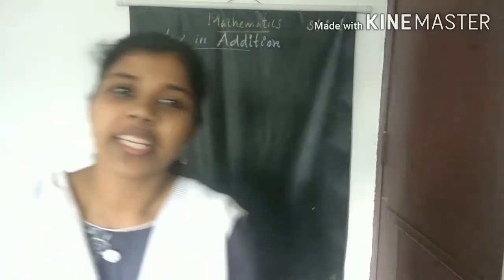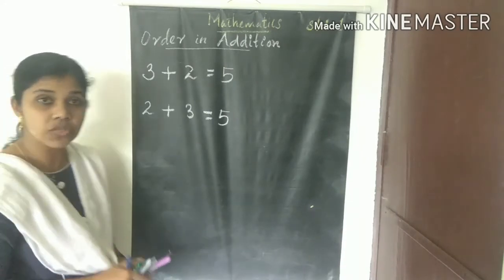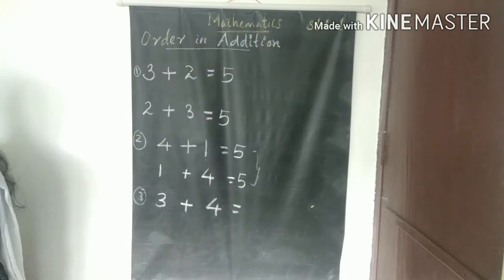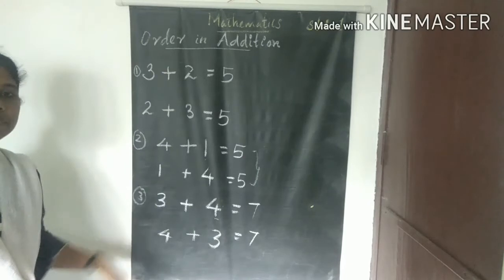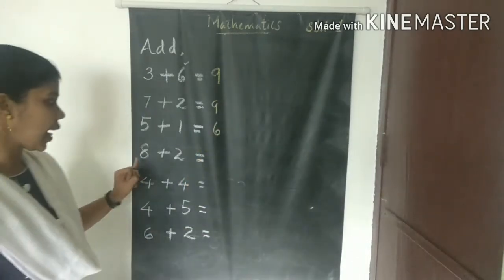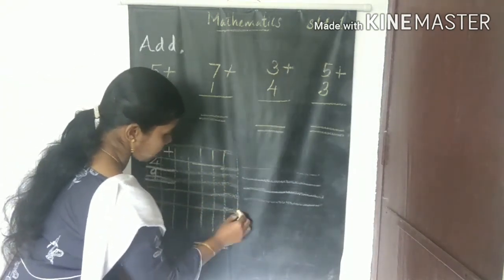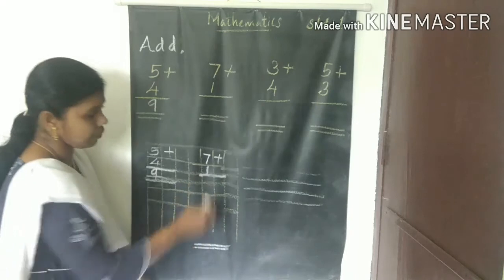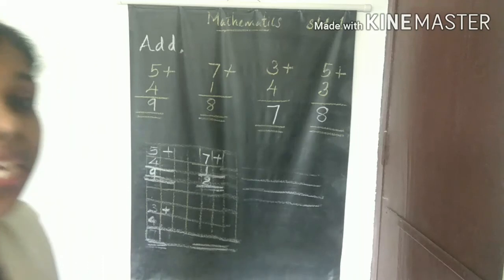Order in Addition,Class 1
Addition up to 1 to 10.